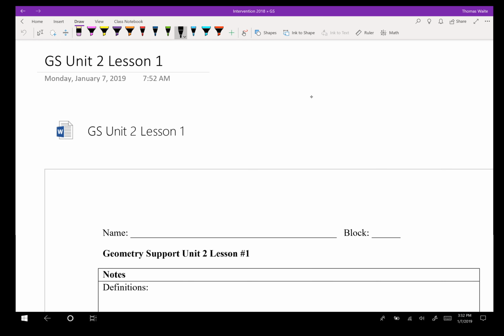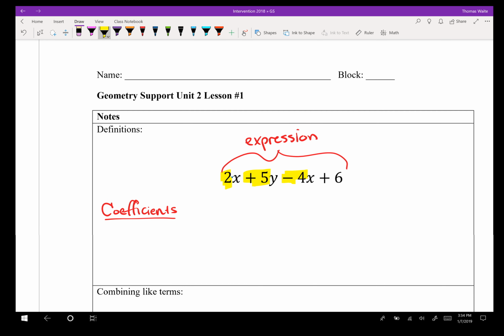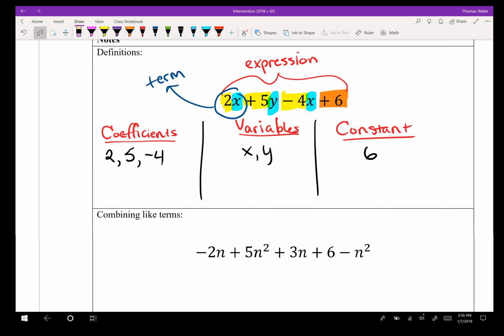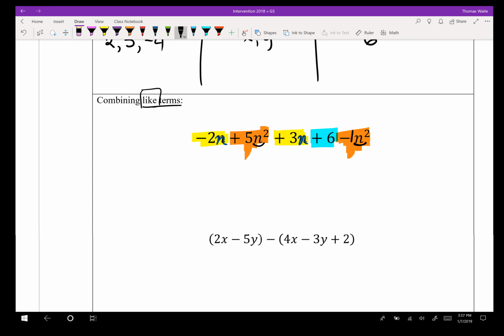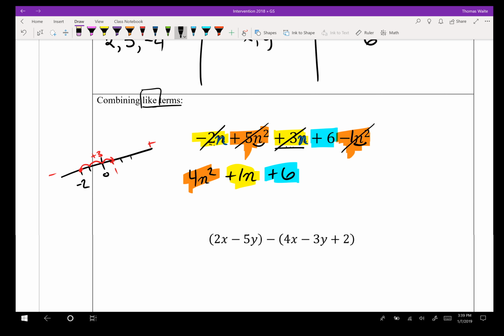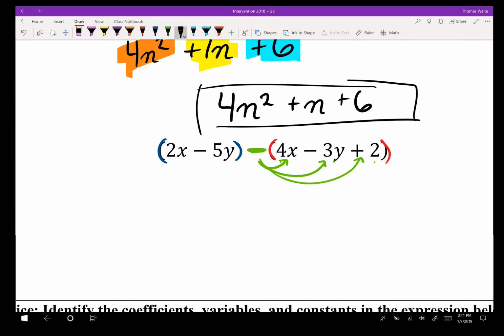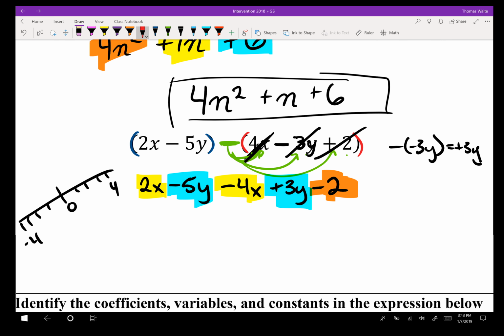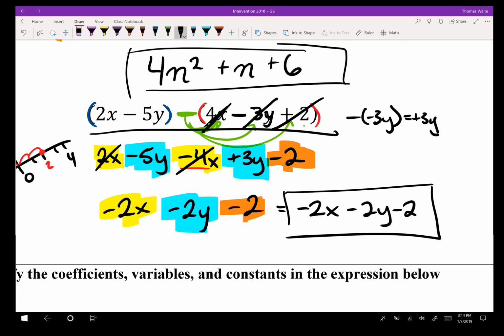gs u2 l1